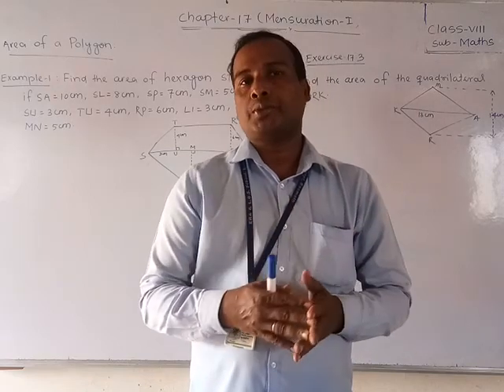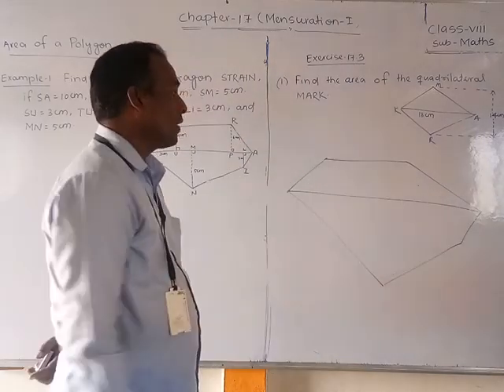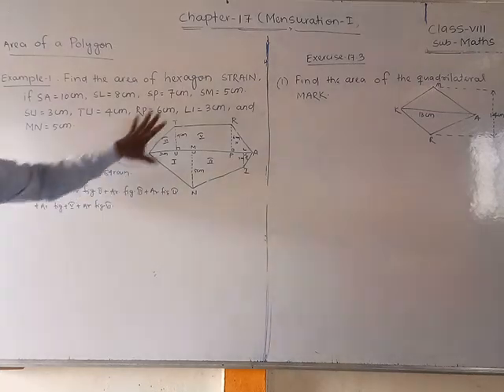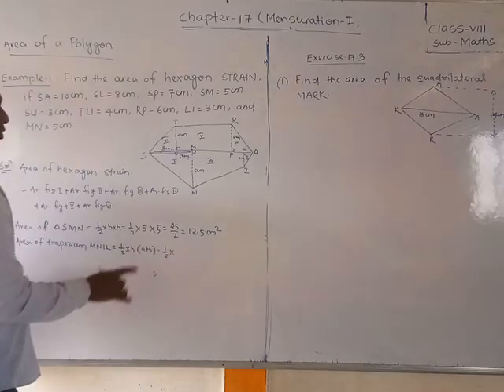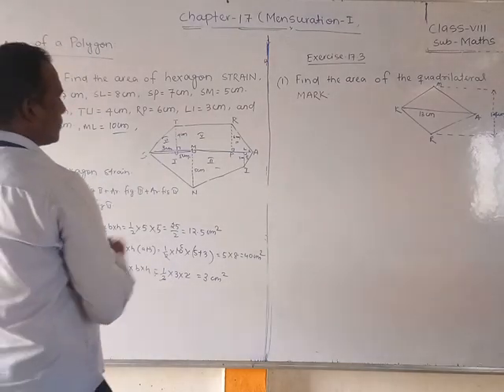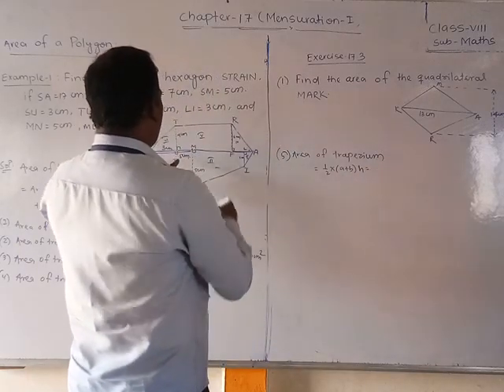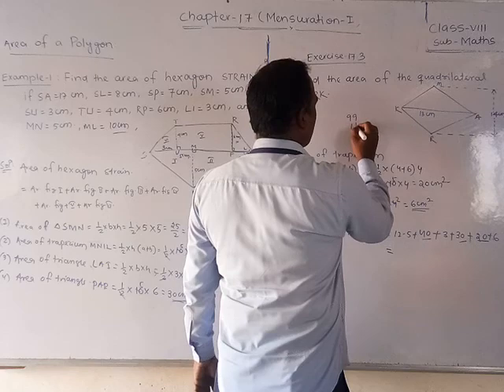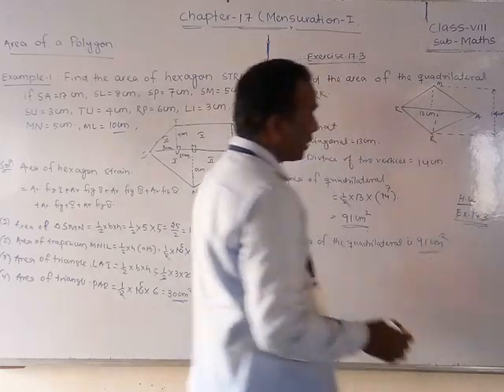L.B.S.School Bariki sir 8th maths chapter -17 Video-4